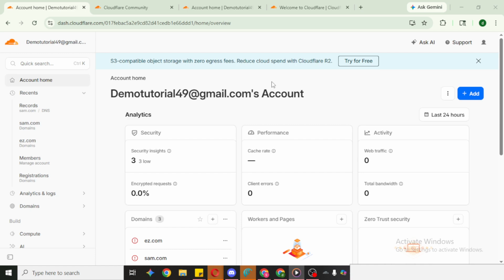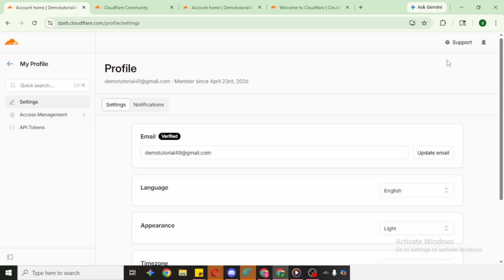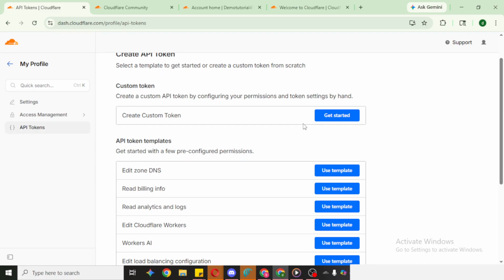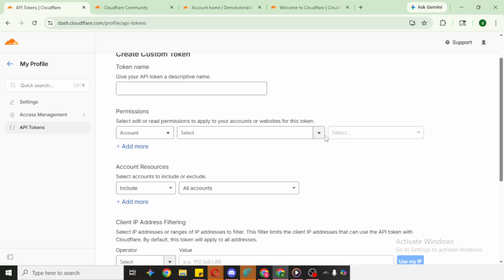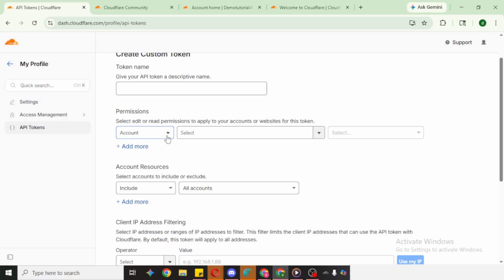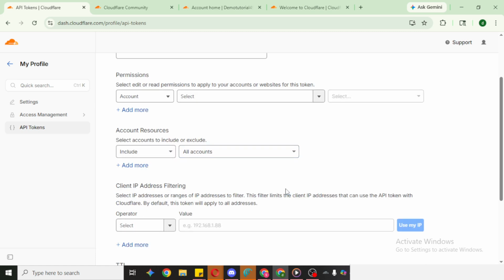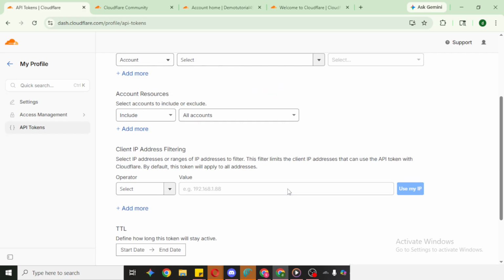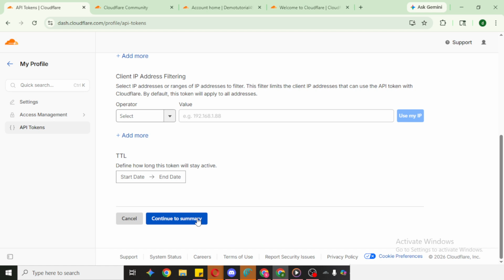How to generate your Cloudflare API token (full guide 2026)